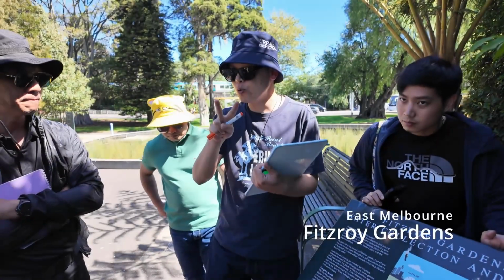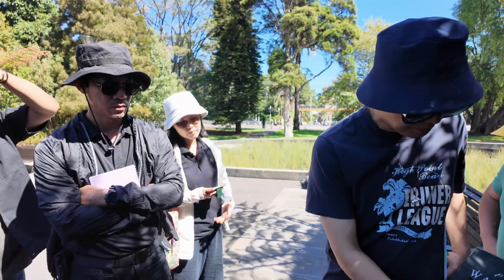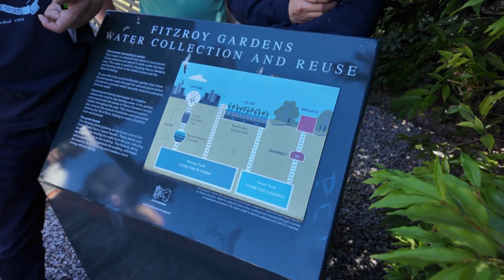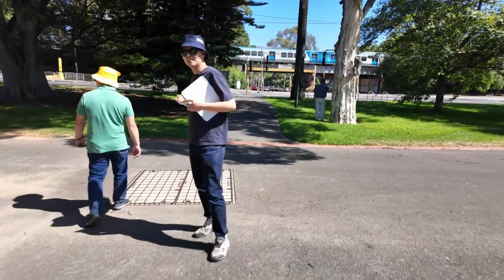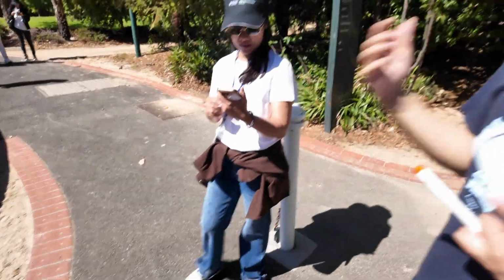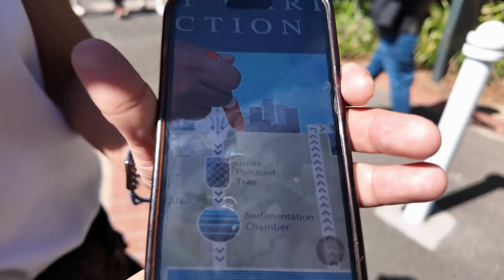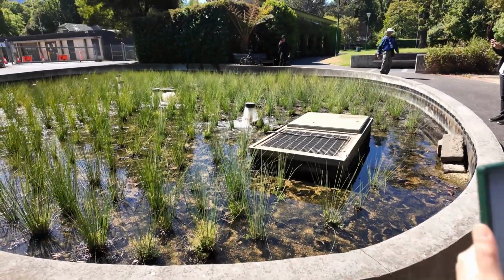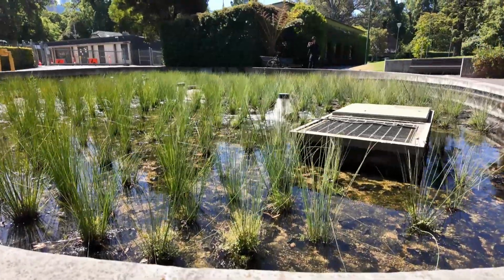ToT 6 feb 2026Parkville & Fitzroy Gardens